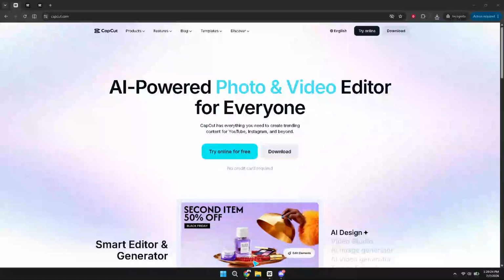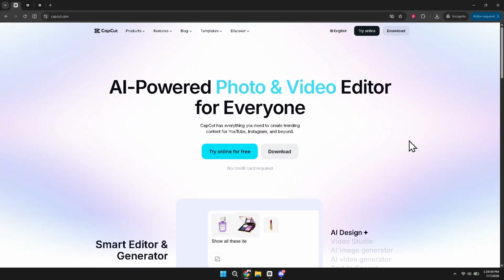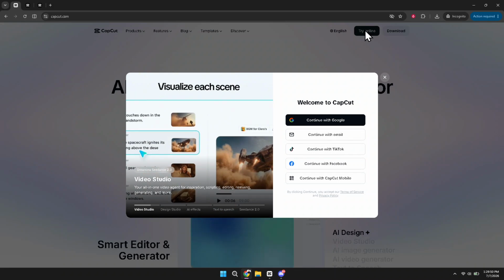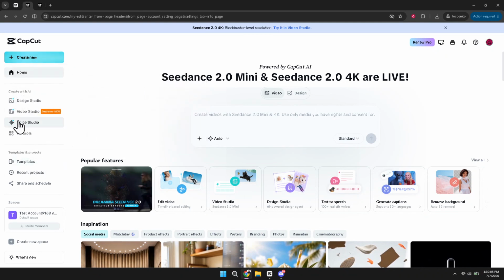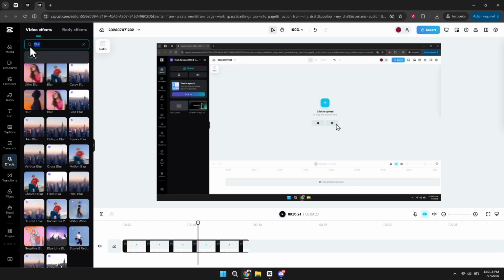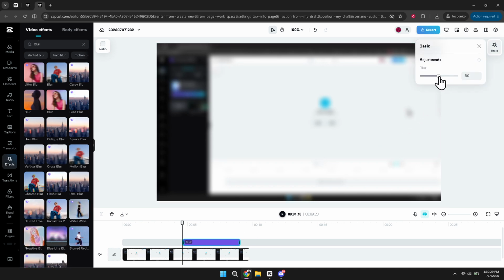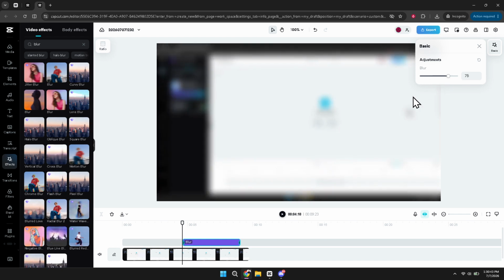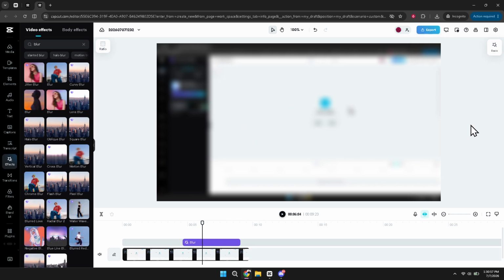How to blur something out in Capcut (Full Guide)